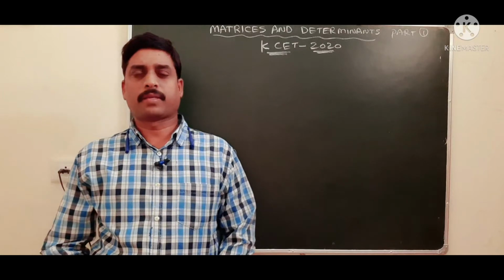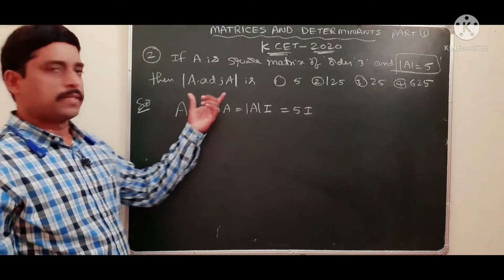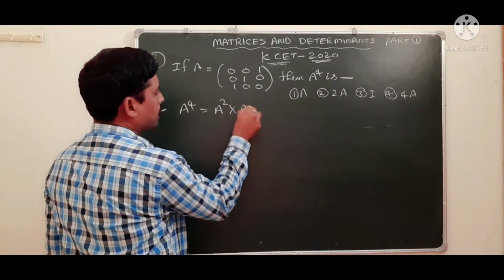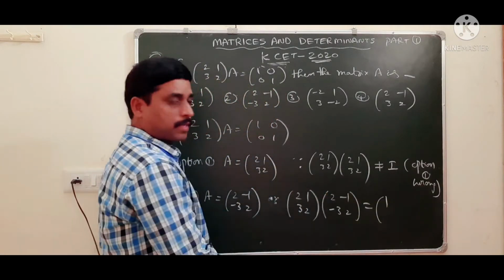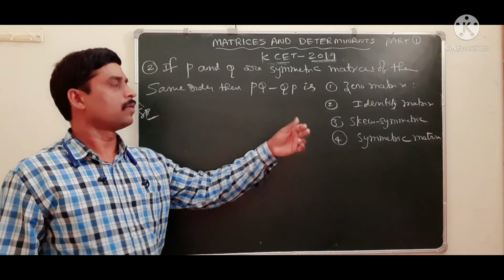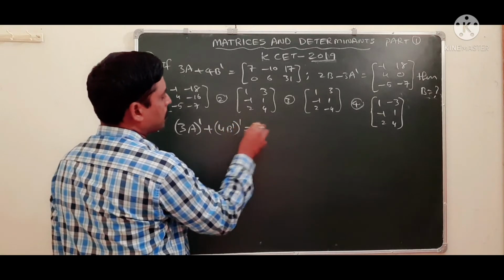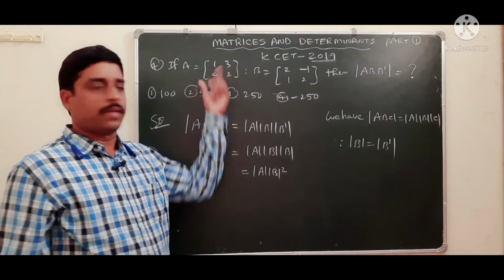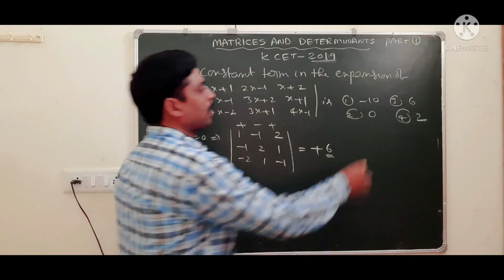MATRICES AND DETERMINANTS PREVIOUS YEARS KCET QUESTIONS (2019,2020) PART 1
CHAPTER WISE KCET PREVIOUS YEARS QUESTIONS